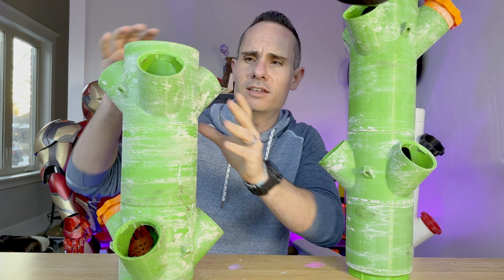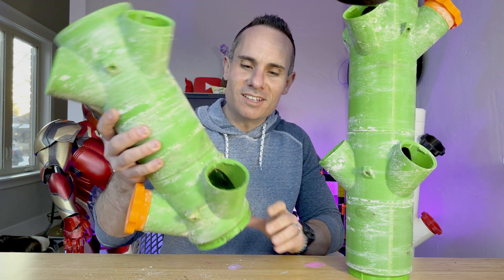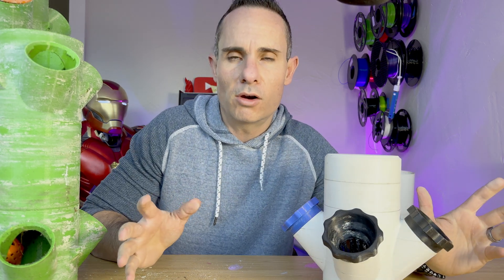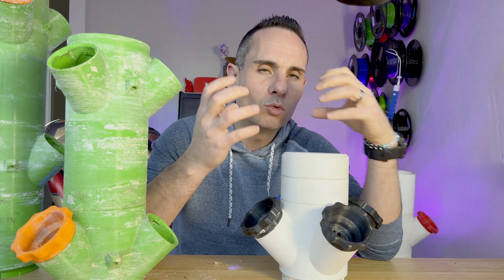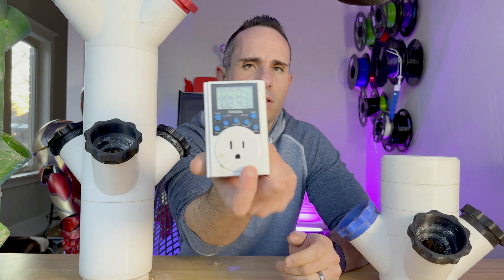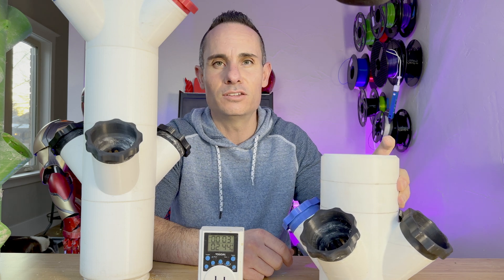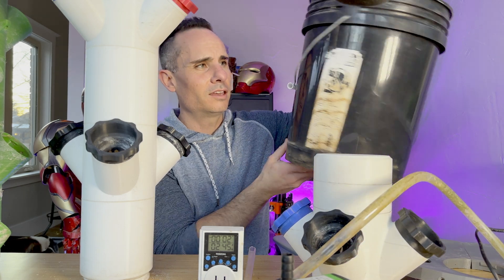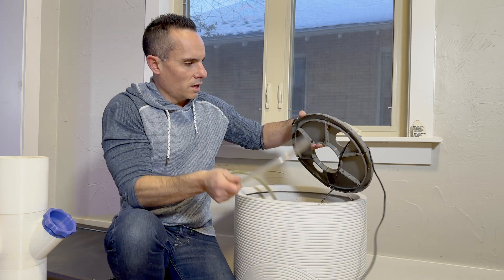Maintaining Your 3D Printed Hydroponic Tower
Complete list of parts and 3d models used to create your own Hydroponic Tower

Welcome to our video on 3D Printed Hydroponic Tower Maintenance After A Full Growing Season! In this video, we'll be showing you how to properly maintain your 3D printed hydroponic tower after it has completed a full growing season. We'll go over cleaning the tower, replacing any worn parts, and prepping it for the next season. This is a crucial step in ensuring the long-term success and health of your tower and the plants it grows. We'll also be sharing some helpful tips and tricks along the way. So if you're looking to get the most out of your 3D printed hydroponic tower, be sure to give this video a watch!

The lid uses 18 M3x6 bolts and nuts to fasten everything together.

General Hydroponics Maxigro and Maxibloom Fertilizer

VIVOSUN pH and TDS Meter Combo

General Hydroponics pH Control Kit

Rockwool Grow Cubes

3000 Pre-Fed Live Ladybugs

Infinite repeat cycle timer plug

VIVOSUN 800GPH Submersible Pump

3/8" ID 1/2" OD Clear Vinyl Tubing-25 Ft

5 gallon bucket

OVERTURE PETG Filament